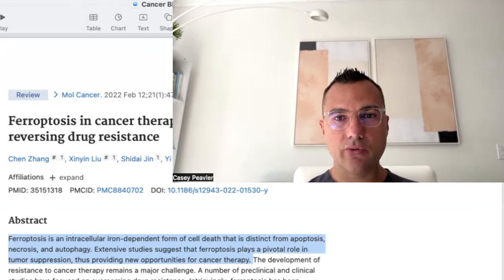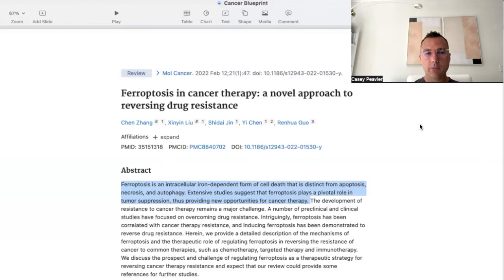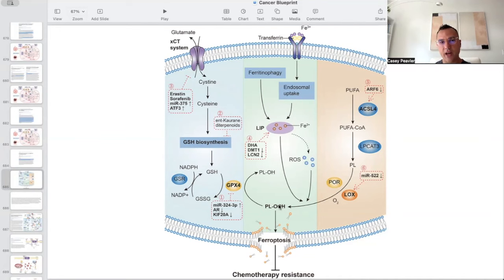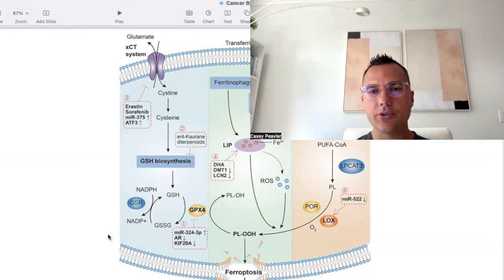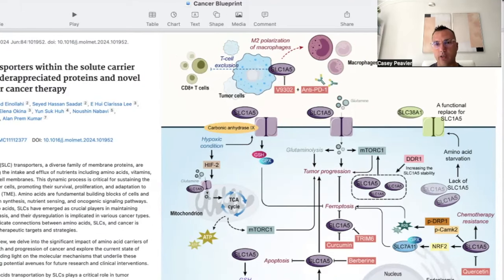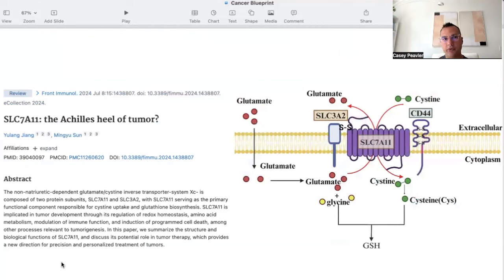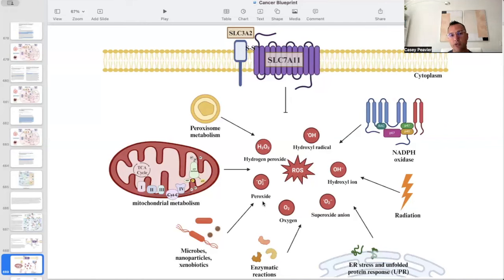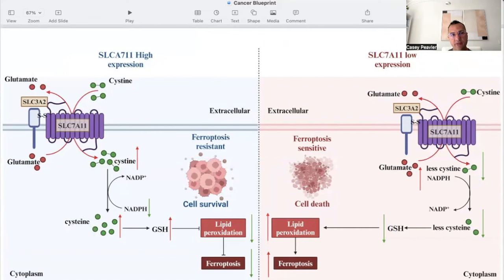BLOCK Glutathione Production and UNLEASH Ferroptosis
Welcome Back fellow Mitochondriacs! Today for the first time, we discuss and incredibly important type of cell death called ferroptosis. How cancer cells protect against it by up-regulating glutamine and glucose uptake and utilizations as well as hijacking NRF2 and glutathione production.